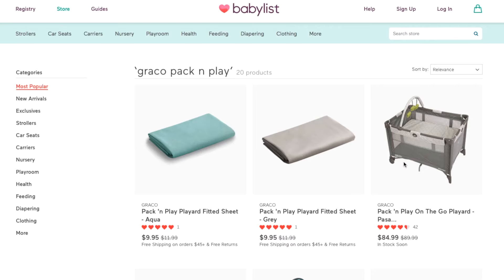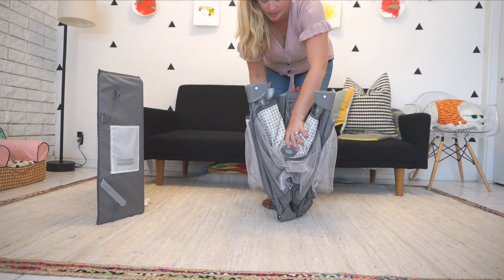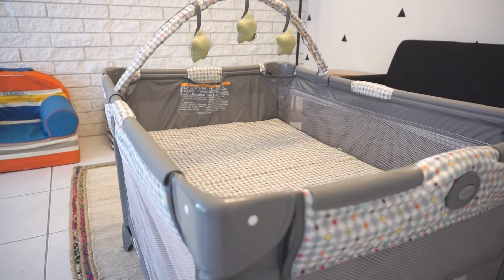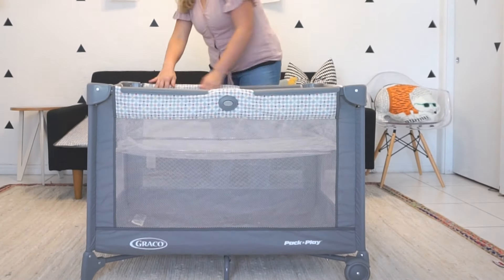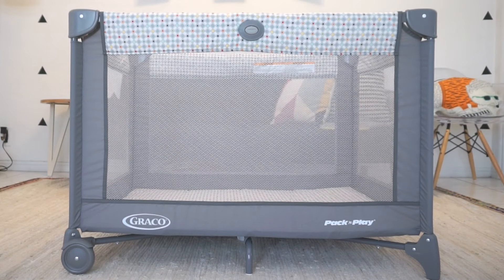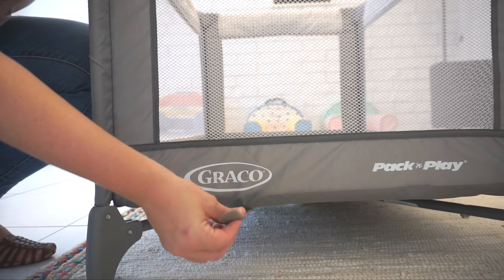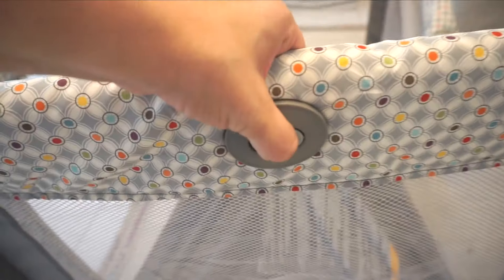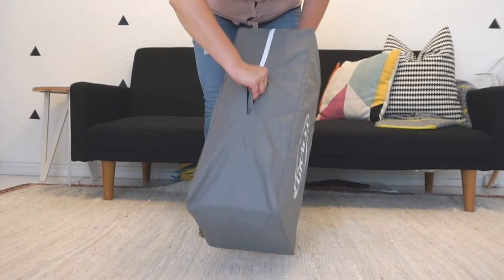How to Set Up a Graco Pack 'n Play - Babylist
How do you set up and then fold a Graco Pack 'n Play? Babylist Scout Stefanie shows you step-by-step. **See 0:23 for a big "lock the sides" trick!

Check out the Graco Pack 'n Play On the Go Playard

Doing more research? Here's a "Best Playards of 2020" guide